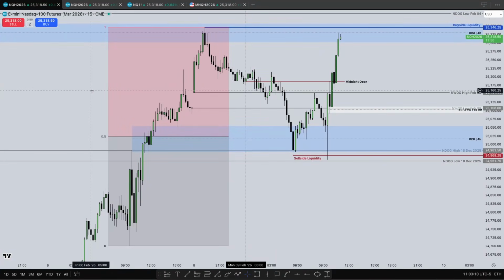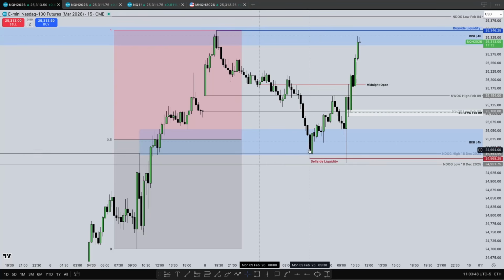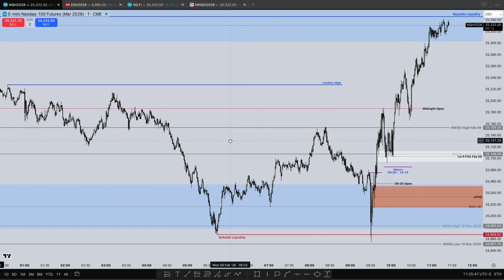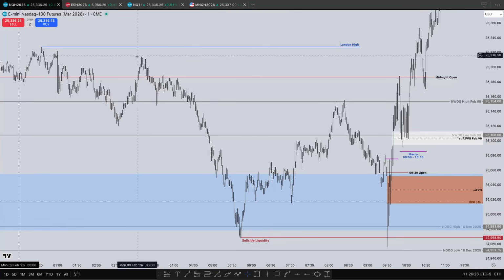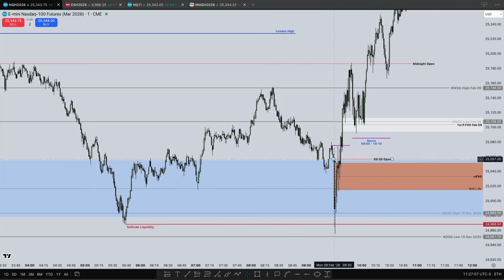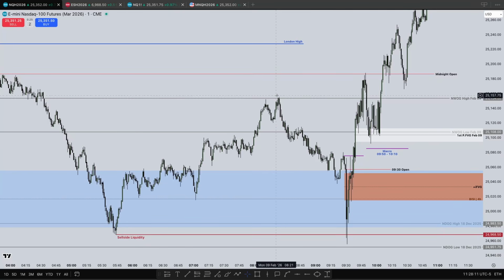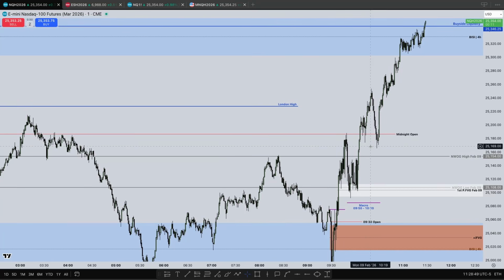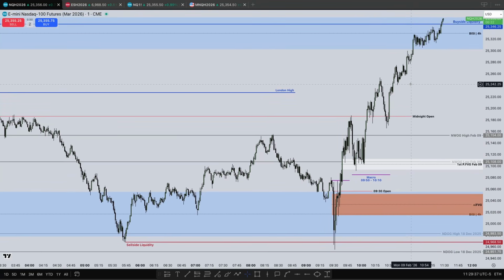Why This 2026 Trading Model is So Easy / Trade Breakdown / ICT CONCEPTS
EASY 2026 Trading Model | ICT CONCEPTS